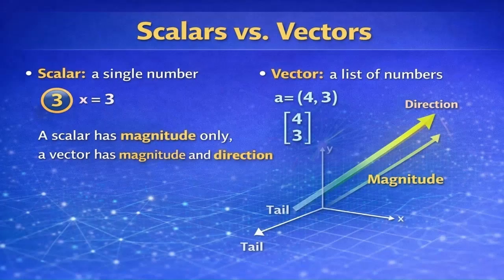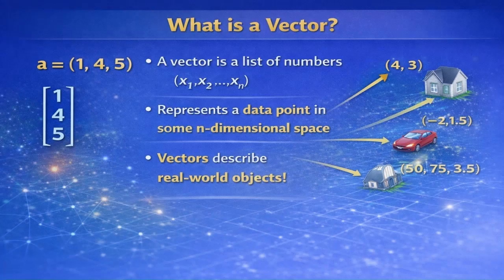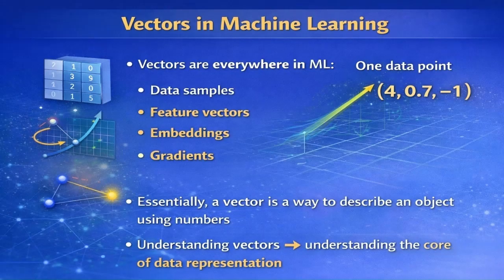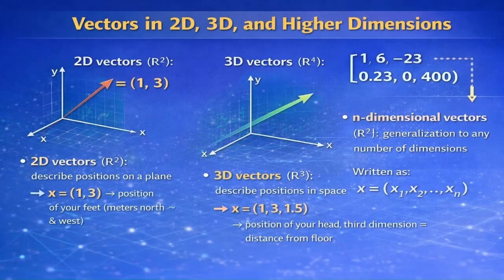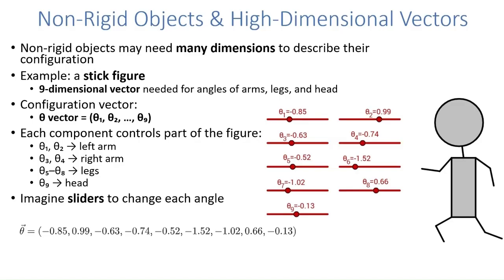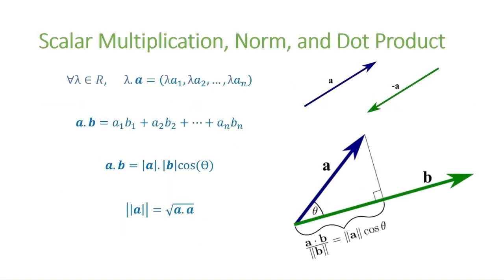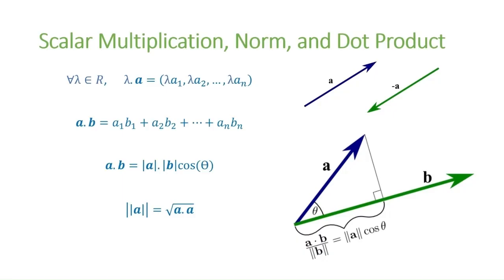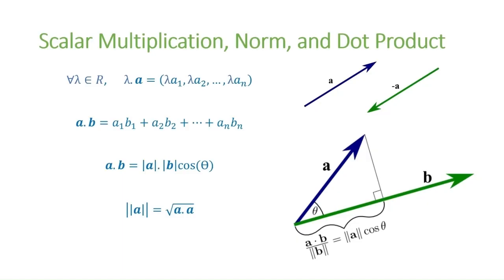Scalars, Vectors, and Vector Operations in Machine Learning | Linear Algebra Basics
In this video, we begin our journey into linear algebra for machine learning by introducing scalars and vectors, and then exploring the most important vector operations used in modern AI.
You will learn:
What scalars and vectors are and how they represent data
How samples, features, gradients, and embeddings are based on vectors
Scalar multiplication and vector magnitude (norm)
The dot product and how it measures similarity and alignment
Why vector operations are the mathematical engine behind machine learning
These concepts form the foundation of:
Linear models
Gradient descent
Neural networks
Embeddings and similarity search
Once you understand these ideas, many machine learning formulas will suddenly start to make sense.

Presented by Dr. Kamal Aghigh – Mathematics & Machine Learning Education
Thanks to Dr. Arash Aghigh for his collaboration in presenting of this video

References:
1- MATHEMATICS FOR MACHINE LEARNING, by Marc Peter Deisenroth A. Aldo Faisal Cheng Soon Ong, 2020.
2- Linear Algebra for Computer Vision, Robotics, and Machine Learning, by Jean Gallier and Jocelyn Quaintance, University of Pennsylvania, USA, 2025.
3- Nykamp DQ, “Examples of n-dimensional vectors.” From Math Insight.
4- Frank D and Nykamp DQ, “An introduction to vectors.” From Math Insight.
5- Mathematics for Machine Learning A Deep Dive Into Algorithms,
By Nibedita Sahu, 2023